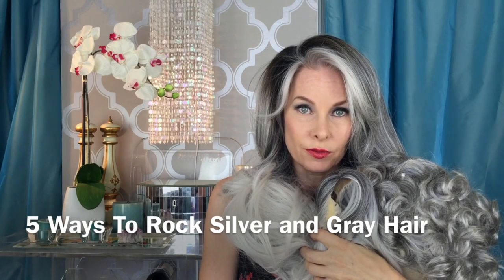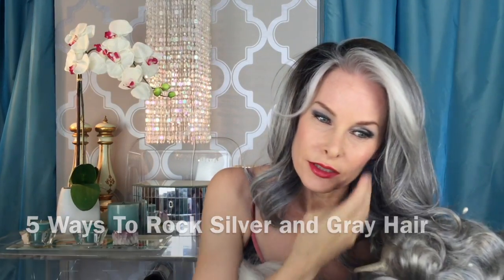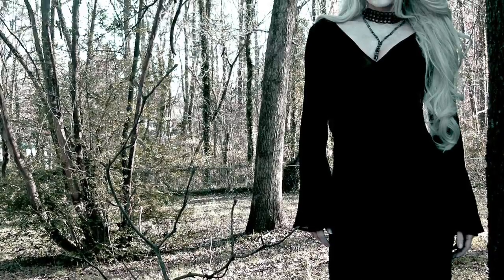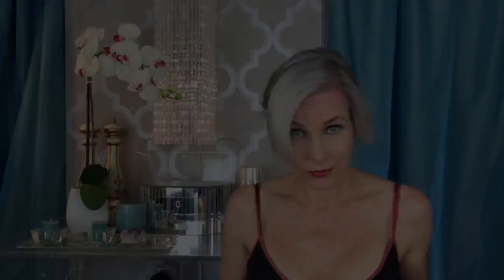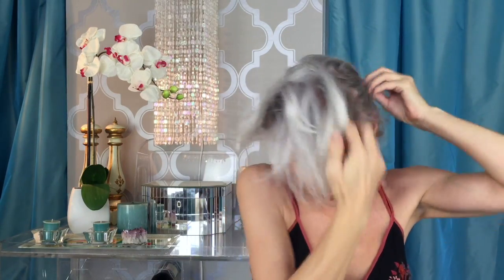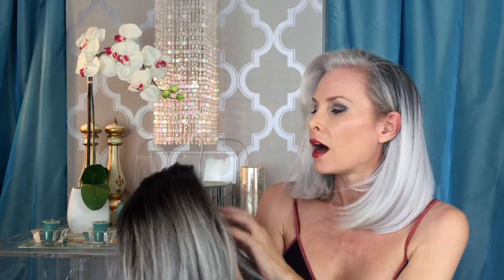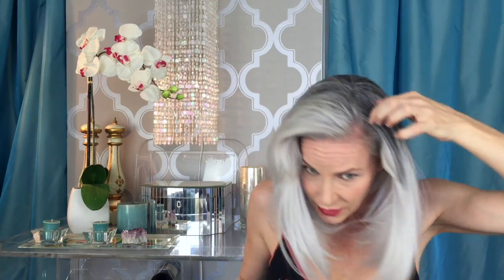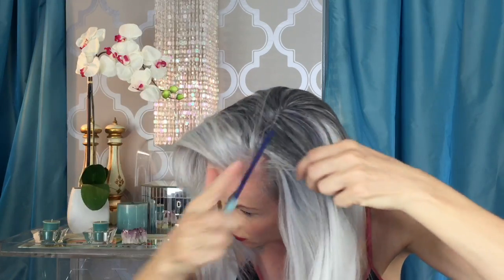5 Ways to Rock Silver and Gray Hair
5 Ways to Rock Silver and Gray Hair
So the other day I had my face all painted up for a tutorial and I figured I'd bust out ALL of the gray and silver wigs that I currently possess and show them to you. It's basically showing you the options you have on the lower priced spectrum of wigs (eventually, I'lll get a darn wig sponsor who wants to show off their great products but right now you and I have to make do with an actors budget, LOL!) If you are thinking about getting a gray or silver wig, this gives you an idea of what's out there. And uhhhh. playing dress up ;-)

Love my Ombre wig? Hit up my longtime friend Byron Batista
And if you really, really want the "Little Old Lady" wig I show, he can hook you up with it.

"Big Hair" Wig
Ombre Gray Bob

Smash box Oil Free Travel Size Primer
Makeup For Ever Ultra HD Foundation
Amazing Cosmetics Concealer
Elf High Definition Under Eye Setting Powder
Elf High Definition Powder
Kryolan Setting Spray
NYX Micro Brow Pencil Taupe
e.l.f. Eyelid Primer, Pearl
e.l.f. Studio Baked Highlighter Moonlight Pearls
e.l.f. Makeup Mist and Set
It Cosmetics Hello Lashes Mascara
Smashbox XRated Mascara (Black)
CITY COLOR City Chick Lipstick - Je T'aime
Square Beaded Crystal Chandelier with Light Kit,

PBL Studio Photography Video Light Kit Continuous Lighting Kit Video Lighting EZ 24"x 24" Softbox Photographic Lighting

Monique Parent is a Hollywood actress and model who has been in the biz for 25 years. UniqueMonique is not just her brand but also her view of life! We all deserve to be unique and to celebrate our individuality!

SortaHealthy® is about healthy eating and getting more veggies into your body, and has evolved into all around health including acceptance of growing older.